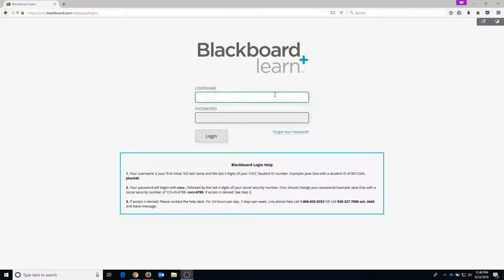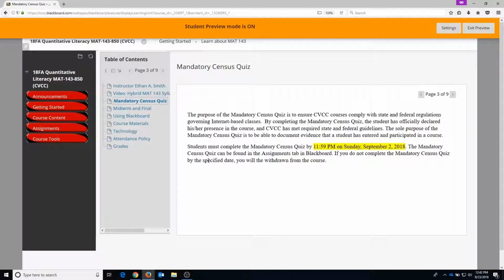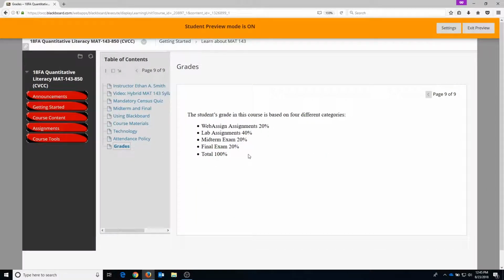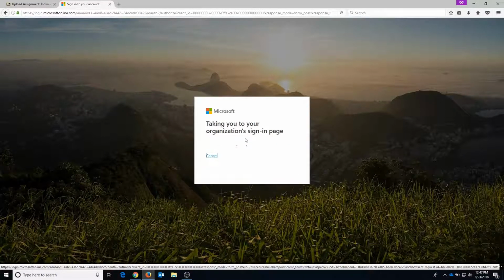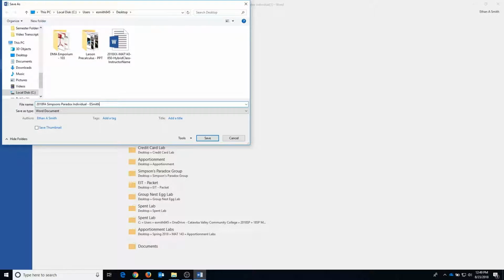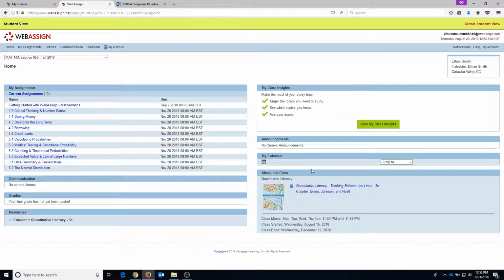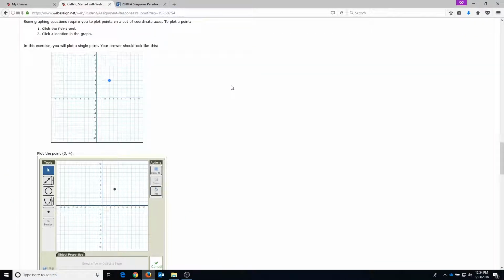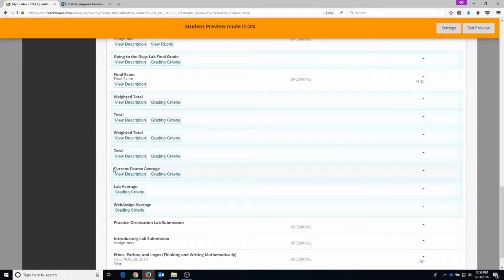2018FA MAT 143 - Day 2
A video for MAT 143 Hybrid course from Fall 2018. This video goes over some basic aspects of Blackboard and needed resources for the second day.